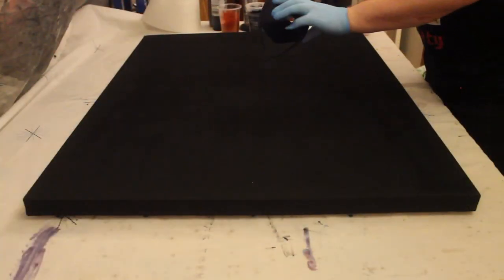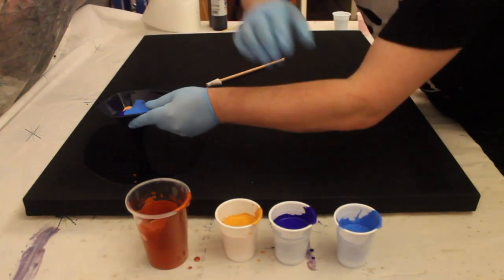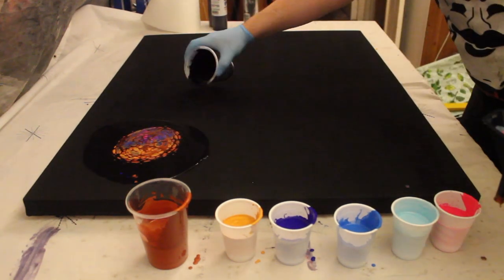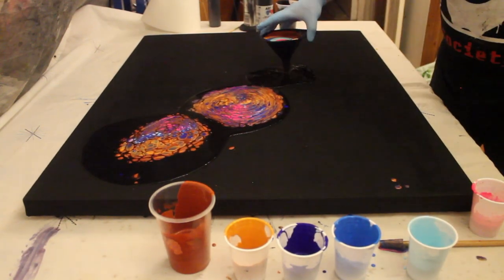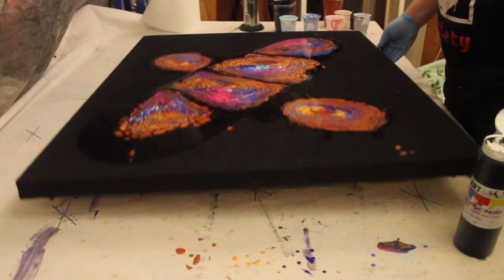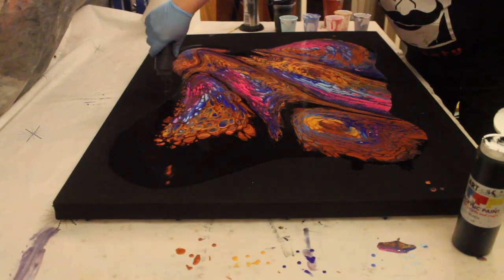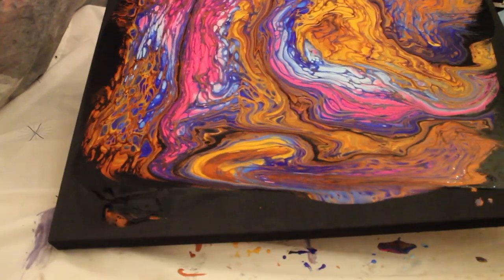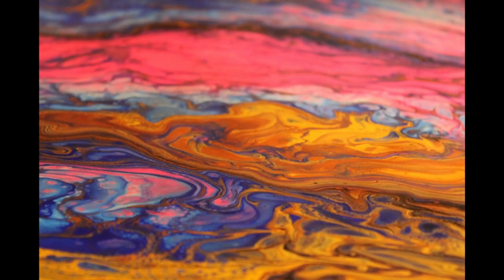Big and Beautiful (& that's just Kevin). This funnel pour is a whopper!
Kevin attempts his BIGGEST pour ever!!

Paints:
Art Discount black acrylic
Daler Rowney System 3 fluorescent blue acrylic
Daler Rowney System 3 fluorescent pink acrylic
Daler Rowney System 3 rich gold acrylic
Daler Rowney System 3 ultramarine
Hobbycraft copper acrylic
Hobbycraft pearly blue acrylic

Mix:
1 part Owatrol Floetrol, 1 part water, 1 part acrylic paint
plus 3 drops of PÉBÉO Silicon oil in each cup, stirred in